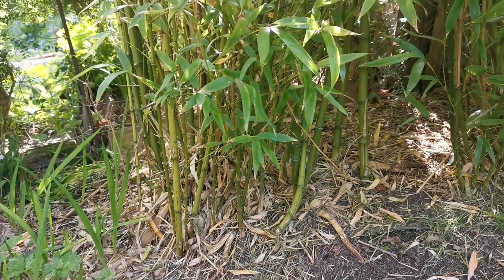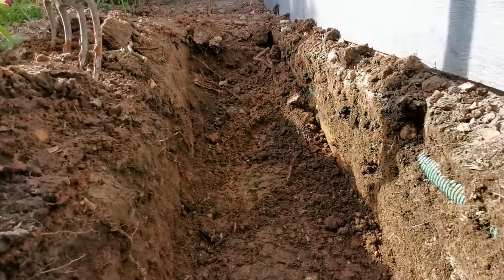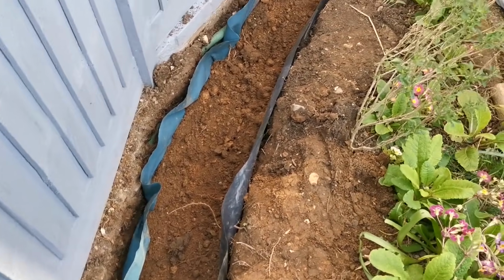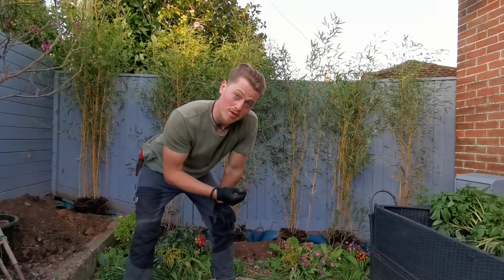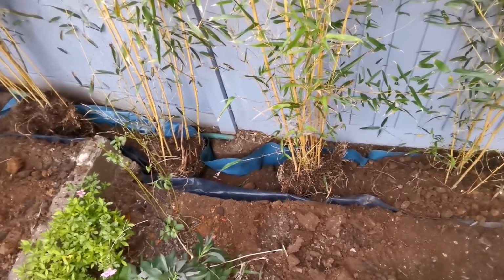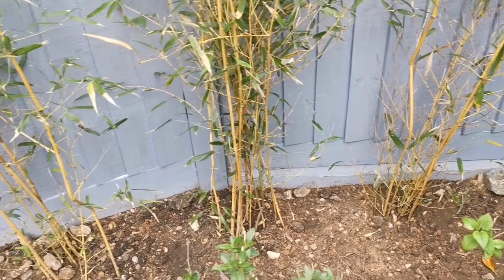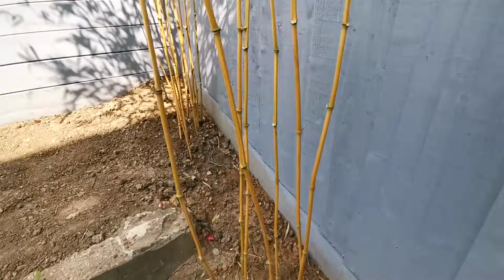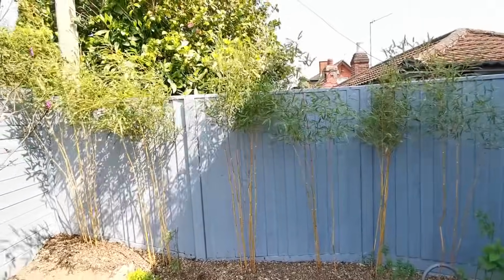How to Plant a Modern Evergreen Privacy Screen Using Bamboo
In this video I will be showing you how to create a modern evergreen privacy screen using bamboo. I show you the two main types of bamboo and what the best option is for a boundary line. How to split a potted bamboo to maximize the screening coverage. I talk in depth and show you how to install a root barrier to prevent the bamboo from spreading. Planting position of the bamboo, depth and spacing including enriching the soil to get the best results. Lastly pruning the bamboo to create the modern bamboo screen and showing the results one year on.

Track: Marin Hoxha - Limitless
Listen To The Original: • Marin Hoxha - Limitless (Magic Free R...

 • Clouds – Joakim Karud (No Copyright M...